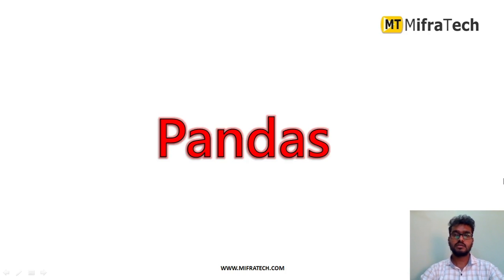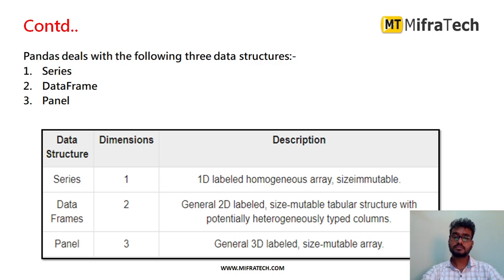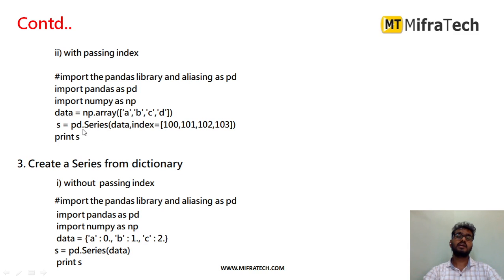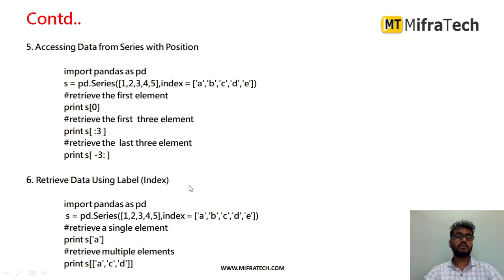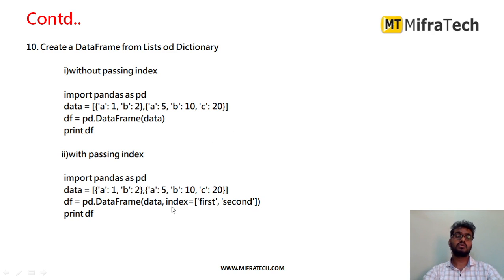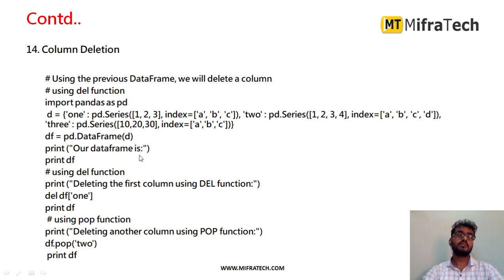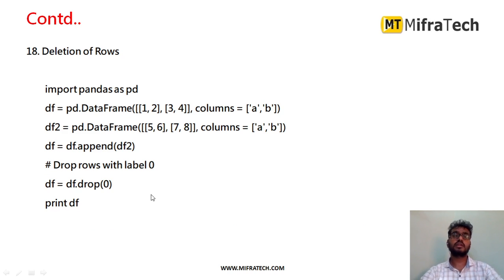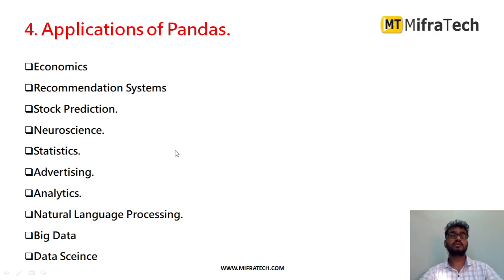5.MIFRATECH- PANDAS LIBRARY#bestMLprojects#bestAIprojects#bestdatascienceprojects#deeplearningpython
PROJECTS:
► Institution Scope

MISSION:
1. To offer top quality support that merge creativeness with value costs, while developing an effective relationship with our customers.
2. To regularly endeavor to fulfill or surpass our client needs and objectives of price, support, and selection.
3. To this end, we will execute regular opinions of the market to improve the customer business.
VISION:
1. We have a perspective to become a most significant and a powerful company to play a crucial part in business development.
2. We are dedicated to fulfill and go beyond our customer objectives by providing top quality solutions always.
3. To be the most passionately known organization in all our business sector while attempting to offer our customers with the best possible support.